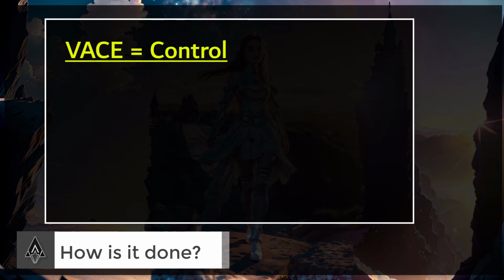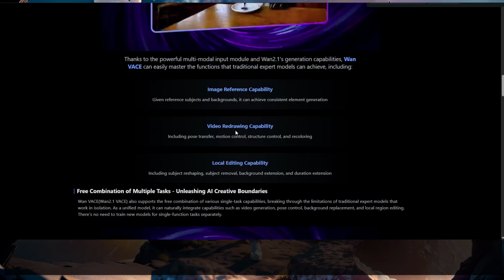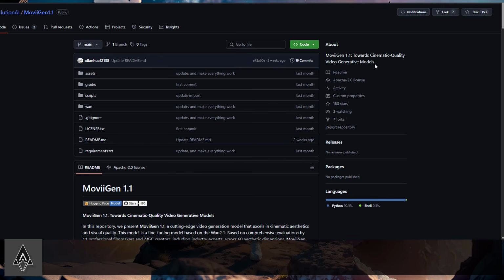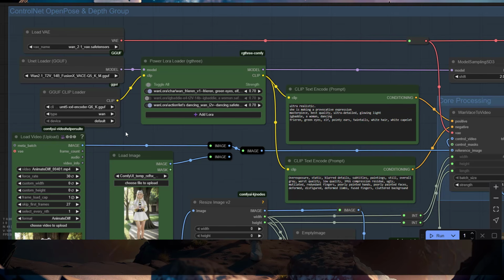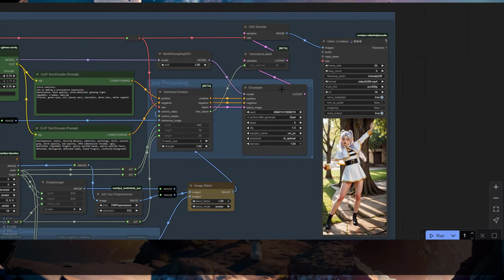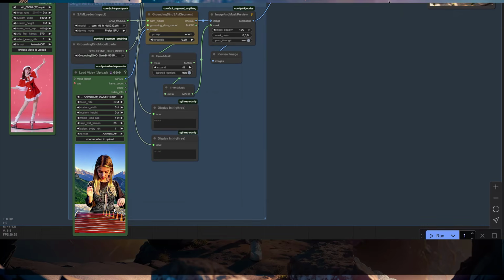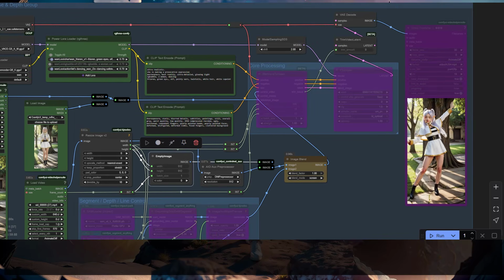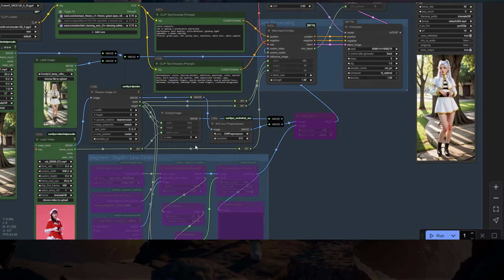Gen AI Videos from Poses Consistently with improved Speed and Quality locally. Free Easy Workflow.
In this video, I'll share how to generate with ComfyUI tool, AI video from poses references as well as an image reference. Link to the workflow included. This video uses both the VACE for control as well as FusionX for speed and quality improvements all combined.

🎥 Full Workflow Walkthrough
I’ll show step-by-step how to navigate this workflow in ComfyUI for ease and improved video generation.

🚀 Tools Used:
ComfyUI: Download & Installation

Wan Models Files (get the "Wan 2.1 14B FusionX + VACE")

CausVID:
1. Faster way to generate videos by switching from a slow “look‑ahead” style (which sees all frames in advance) to a streaming, one‑frame‑at‑a‑time approach—so you can start watching immediately and it runs at about 9.4 frames per second on one GPU.
2. To make it work, they “distill” knowledge from a powerful but slow model (called the teacher) into a simpler, much faster model (the student), teaching it step-by-step using smart tricks so it doesn’t pile up mistakes over time.
3. The result: CausVid produces long, high-quality videos almost as good as slower models but in real-time, and it even supports transforming images into videos or editing on-the-fly without extra training .

AccVideo
1. New method that trains a fast “student” video generator using a big existing (“teacher”) model to create a synthetic training dataset—this lets it learn only the most important steps.
2. It picks key frames from the teacher’s denoising paths and uses a special training trick (called adversarial alignment) so the student learns to generate videos in far fewer steps without losing quality.
3. The result is a model that makes high-resolution, 5-second clips (720×1280, 24 fps) about **8.5 times faster** than the original while keeping similar video quality.

MoviiGen 1.1
1. **MoviiGen 1.1** is an improved text-to-video AI that can create short cinematic-style videos at 720p or 1080p by fine-tuning an earlier model (Wan2.1) to focus specifically on visual quality, motion, and atmosphere
2. It was rated by professional filmmakers across 60 aesthetic benchmarks and scored especially high in scene ambience, camera movement, and object detail—making its videos look more realistic and stylistically polished
3. Technically, MoviiGen 1.1 uses smart tricks like splitting work across GPUs (sequence parallel & ring attention), mixed-precision training, and a prompt-expansion tool to help turn a simple idea into a rich script—so you get high‑quality video without needing massive hardware or complex prompts

Reward‑LoRAs
1. It's a set of small "reward" add-ons (called LoRAs) that plug into the bigger **Wan2.1‑Fun** text-to-video model to improve how well the generated videos match human preferences using a technique called **Reward Backpropagation**
2. They offer two flavors—**HPS** (higher visual quality) and **MPS** (better prompt-following)—trained on different base models (1.3B and 14B) for several thousand steps
3. According to users on Reddit, HPS often boosts visual quality more, while MPS helps the video stick closer to the prompt—and you can even combine them in different strengths for the best results

To cut out / segment out objects:
SAM: